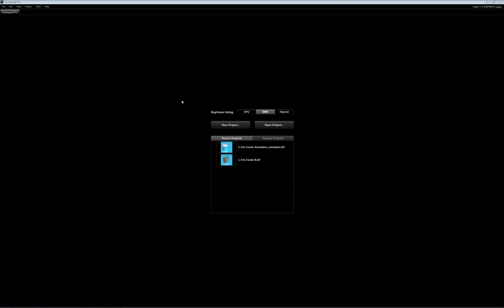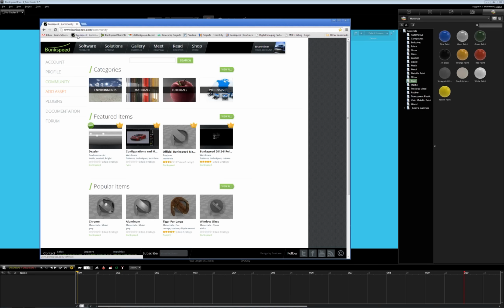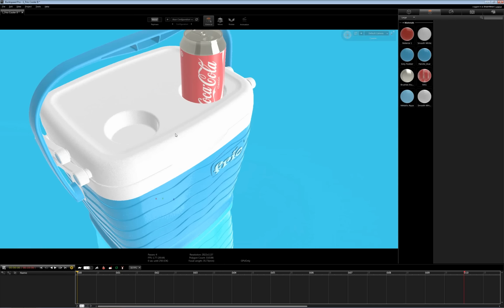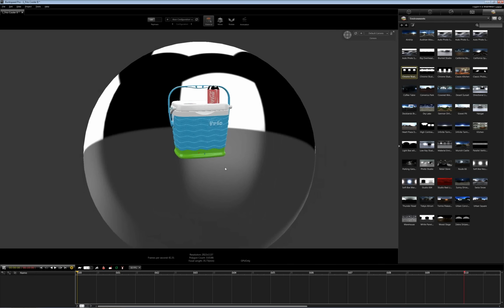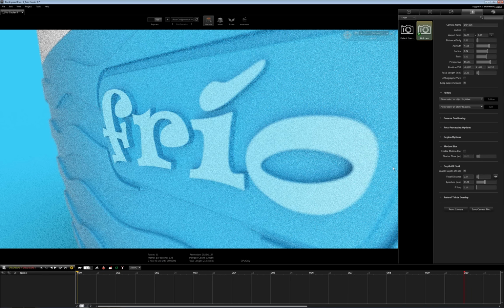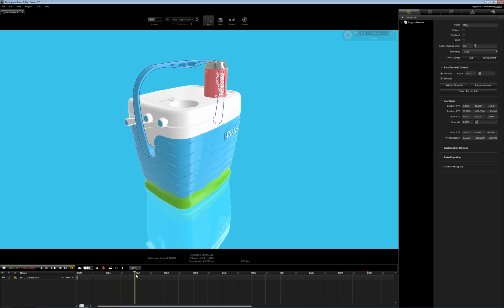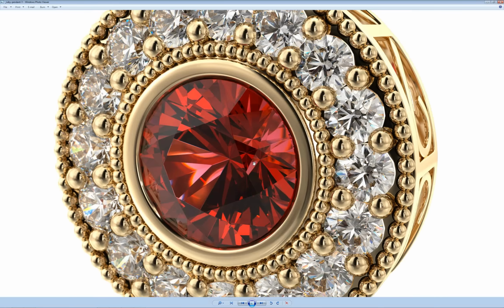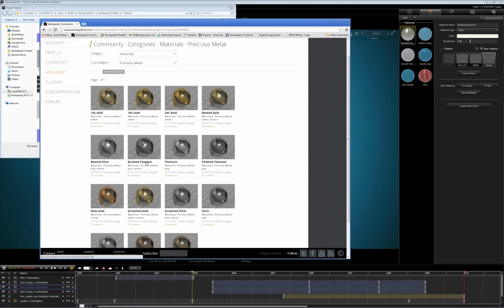Novedge Webinar #64: The Bunkspeed PRO Difference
This webinar will be covering the essential tools available in Bunkspeed Pro Suite enabling designers to excel and differentiate when selling their ideas.

Joining the Bunkspeed team a few months ago, Brian Hillner has played an integral part in developing the product and producing digital assets for multiple clients. With an Industrial Design degree focusing in Transportation Design, he is able to understand and tailor cutting edge software experiences for our target audiences. His unique blend of Industrial Design, photography and sales has helped him promote Bunkspeed's ecosystem of software solutions as a leader in the design community. Brian Hillner's passions for design, photography and the outdoors have allowed him to travel to unique destinations and capture nature's inspirational simplicity. Brian Hillner holds a BS in Design with honors from DAAP at the University of Cincinnati in Cincinnati, OH.